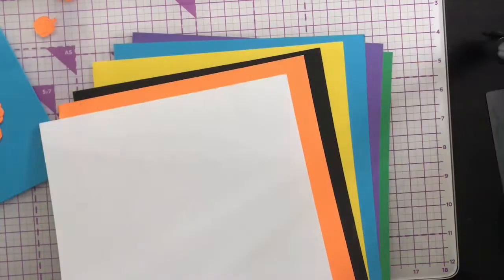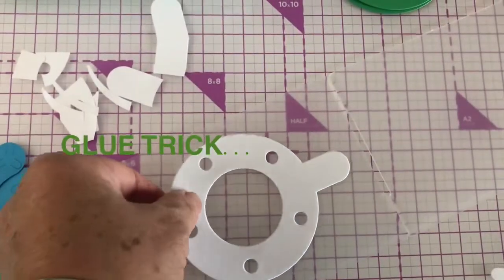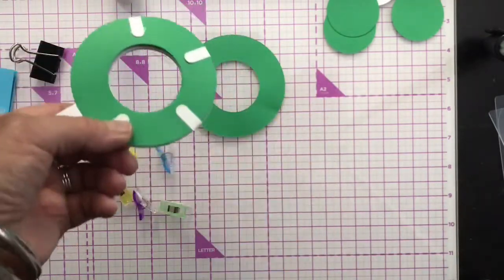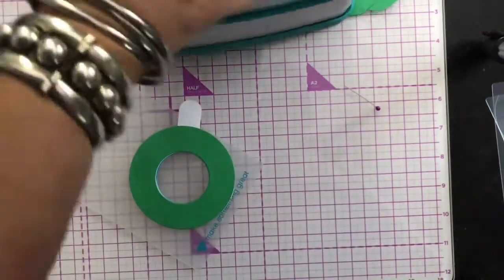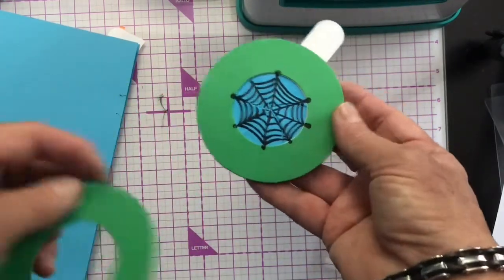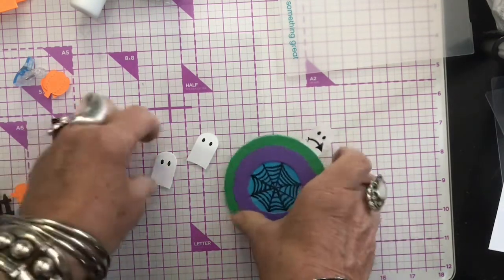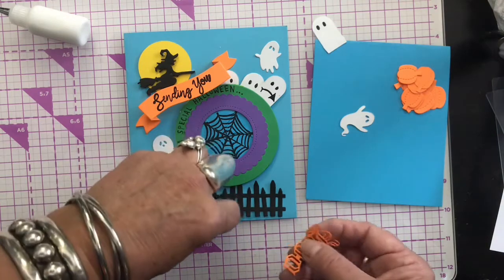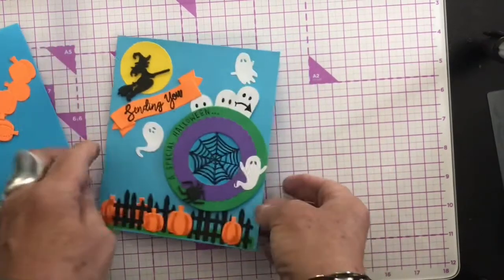Maureen Creations / Diamond Press Halloween and Hidden Message Stamp and Die Sets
This was fun to make!